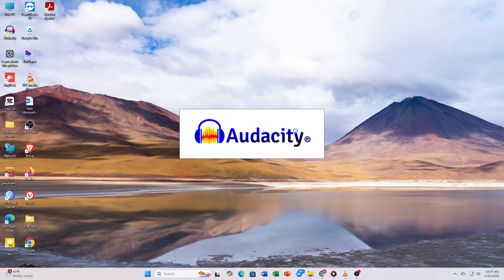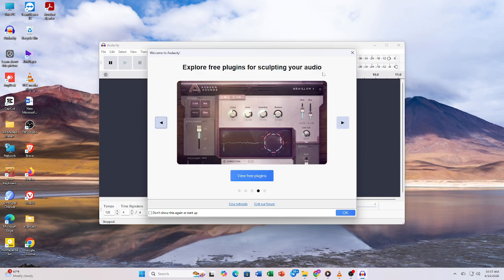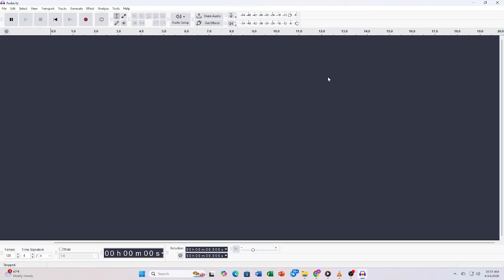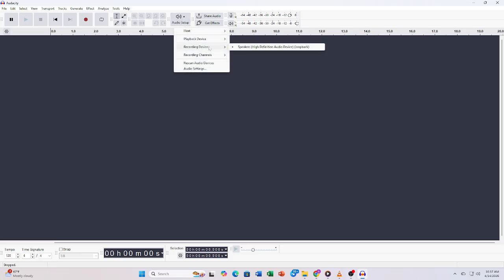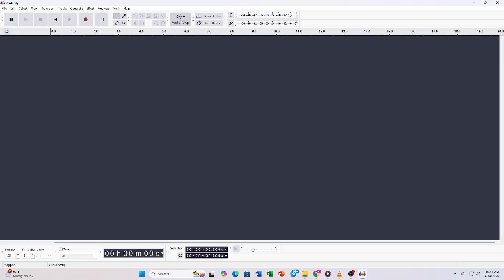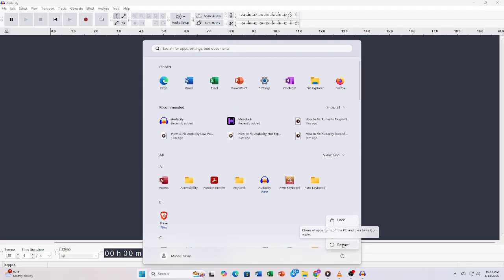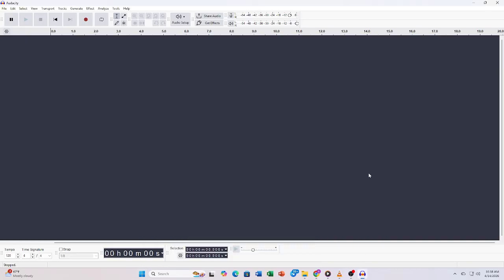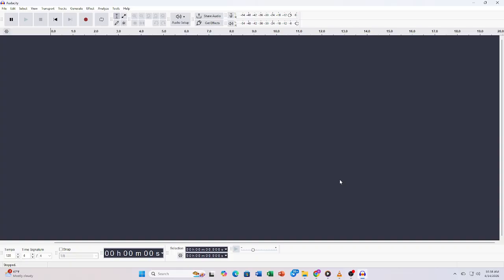How to Fix Audacity Stereo Mix Not Working Step by Step 2026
In this video, I will show you how to fix Audacity stereo mix not working step by step in 2026. If you are unable to record system audio or Stereo Mix is not showing in Audacity, this guide will help you troubleshoot and resolve the issue quickly. Learn how to enable Stereo Mix, fix driver problems, adjust recording settings, and configure system audio properly so you can record internal sound. Follow this full guide to restore Stereo Mix functionality in Audacity.